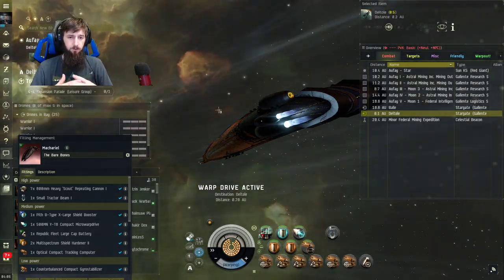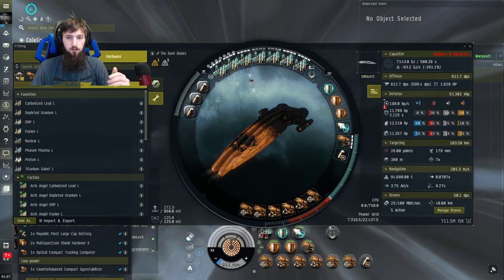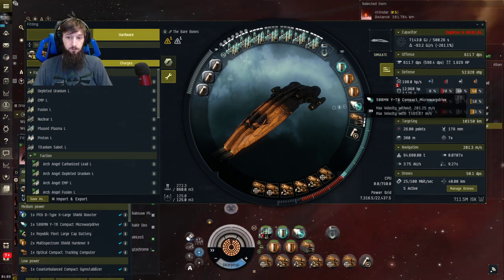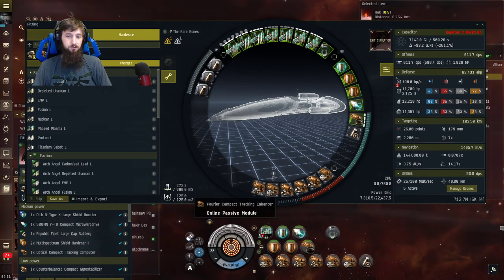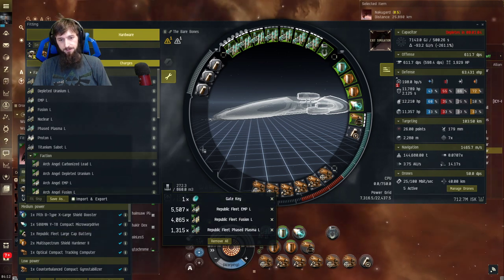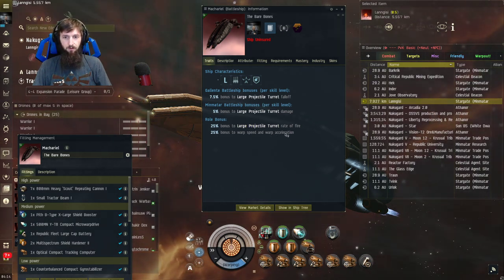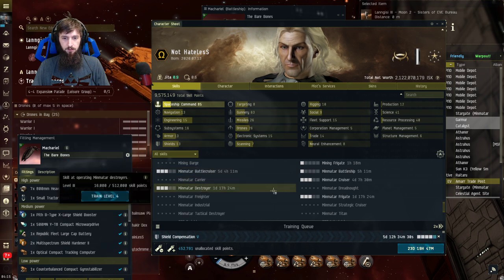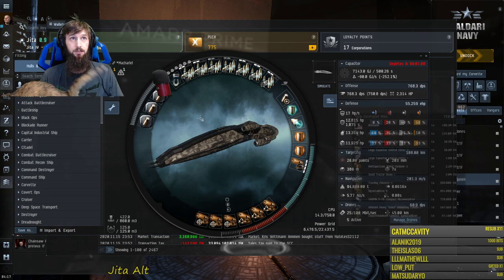Barebones Missions Mach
New Invite Code this is a great starter level 4 mission ship

[Machariel, Bare Bones Mach]
Counterbalanced Compact Gyrostabilizer
Gyrostabilizer II
Gyrostabilizer II
Fourier Compact Tracking Enhancer

Pith B-Type X-Large Shield Booster
500MN Y-T8 Compact Microwarpdrive
Optical Compact Tracking Computer

Small Tractor Beam I
800mm Heavy 'Scout' Repeating Cannon I
800mm Heavy 'Scout' Repeating Cannon I
800mm Heavy 'Scout' Repeating Cannon I
800mm Heavy 'Scout' Repeating Cannon I
800mm Heavy 'Scout' Repeating Cannon I
800mm Heavy 'Scout' Repeating Cannon I
800mm Heavy 'Scout' Repeating Cannon I

Warrior I x25

Republic Fleet Phased Plasma L x8665
Republic Fleet EMP L x1549
Republic Fleet Fusion L x7041